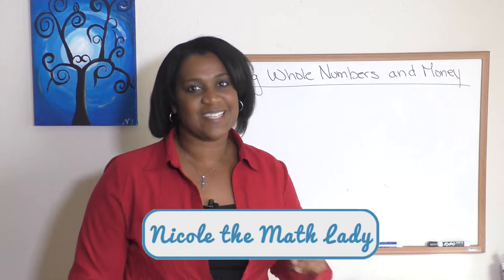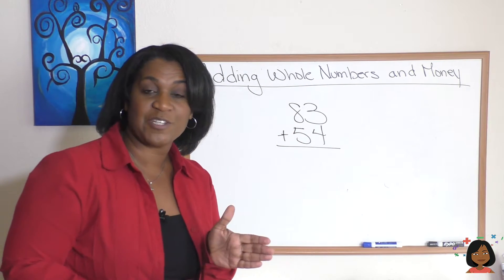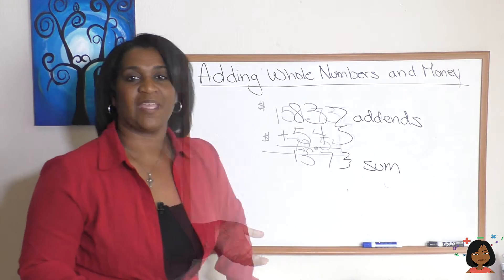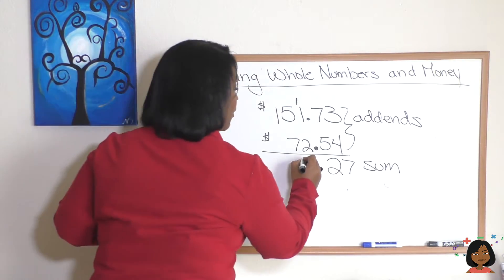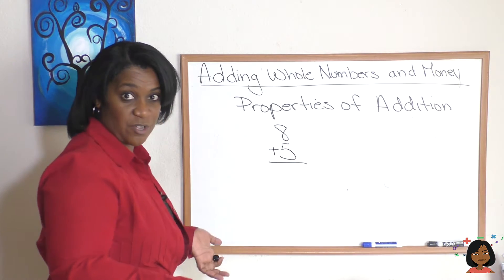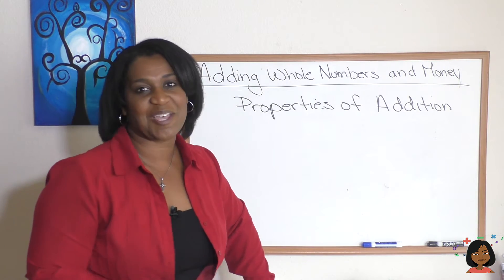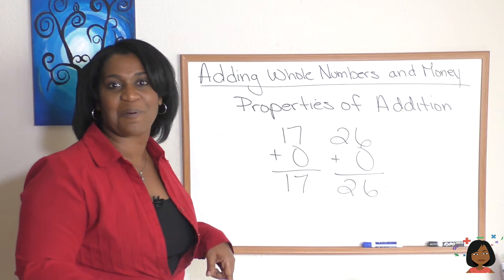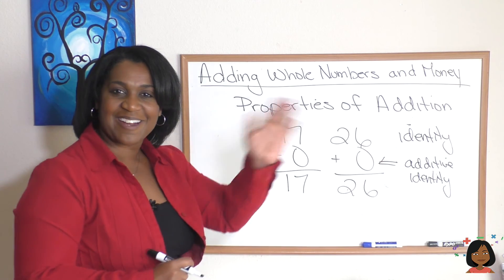1b Adding whole numbers and money (for Saxon Math 8/7)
Watch Nicole teach her version of Lesson 1 of the Saxon Math 8/7 Curriculum.  For the full set of lessons and original video practice sets,